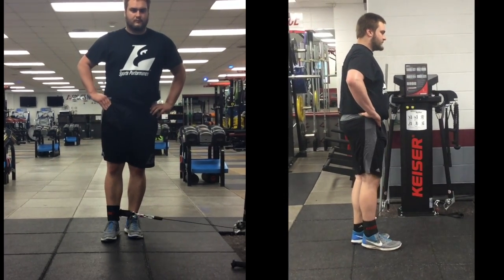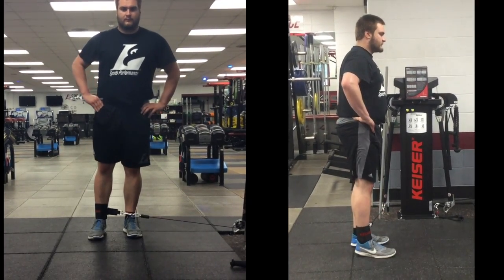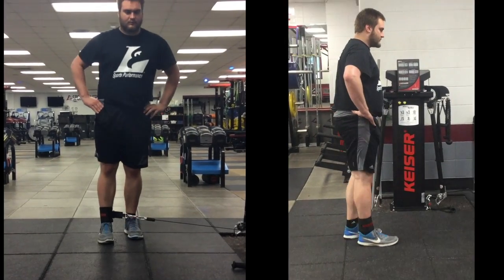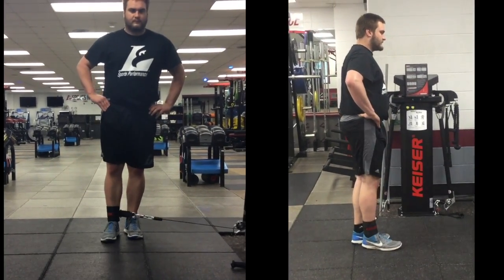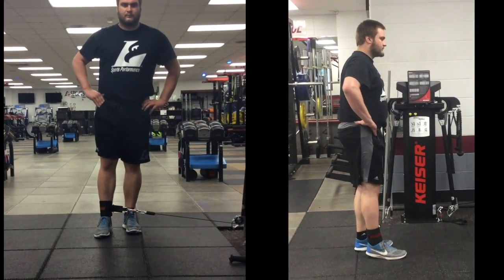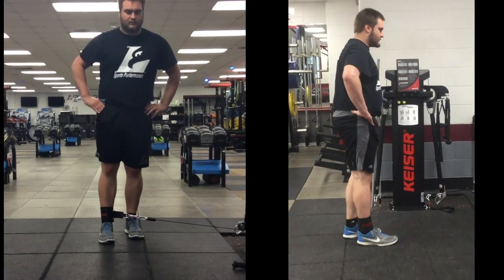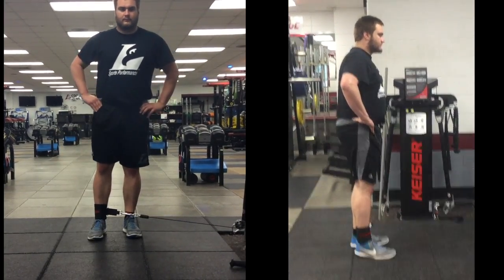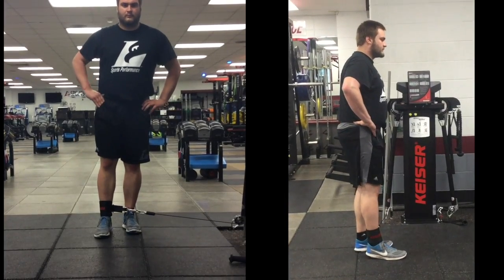Hip ABduction Standing Cable or Band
Key Points:
-Stand Tall
-Controlled movement
-Feel contraction behind point of hip